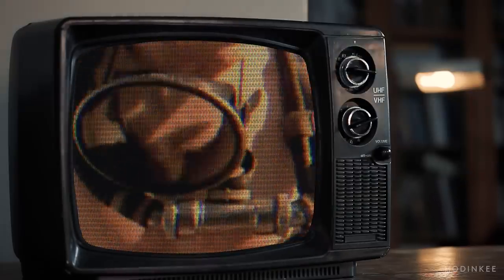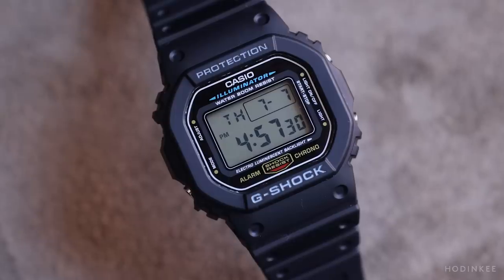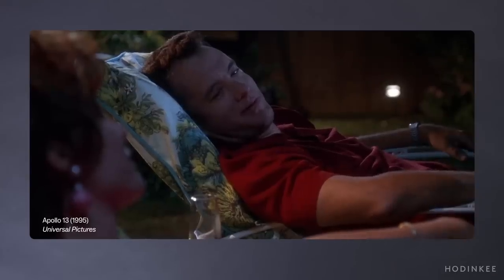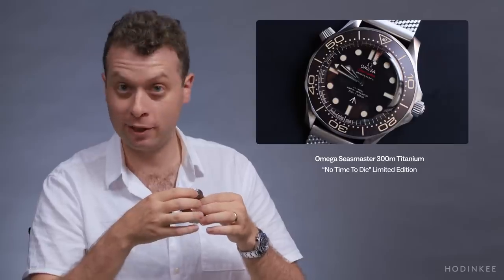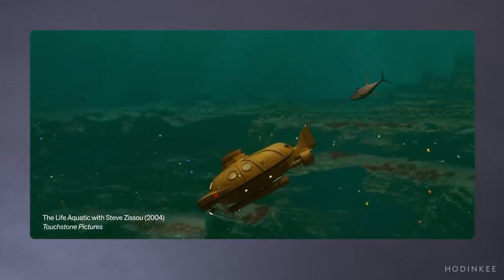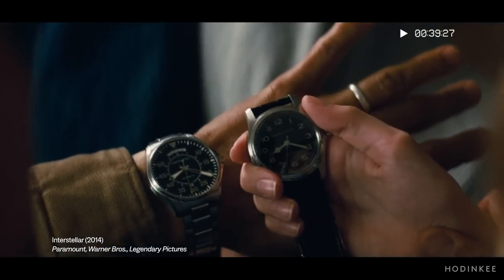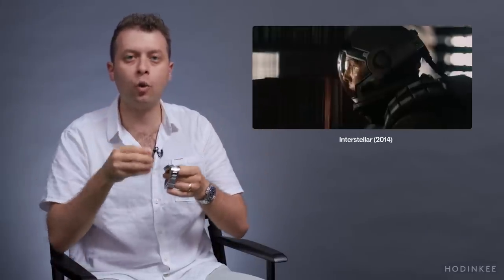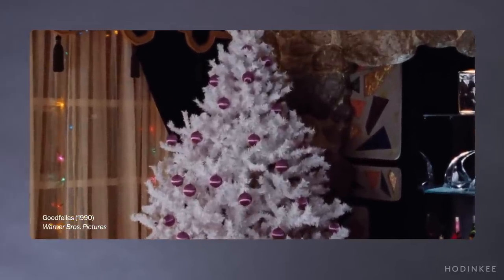The Iconic Wristwatches Of Interstellar, Goodfellas, Speed, And More | Hodinkee Watching Movies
In March 2021, Danny Milton penned his first entry in the Watching Movies series on the (still!) underrated Three Days of the Condor, starring horological hunk, Robert Redford. Every Friday since then he's added a new film for your reading pleasure on Hodinkee.com. The goal with this series was always lofty: to slowly (but surely) create a robust encyclopedia identifying watches in films. Today, we are marking the occasion with our first Watching Movies video.

00:00 Intro
01:20 Speed
3:13 Apollo 13
5:20 No Time To Die
8:04 The Life Aquatic with Steve Zissou
10:21 All Is Lost
12:12 Interstellar
15:22 Goodfellas
17:34 Credits